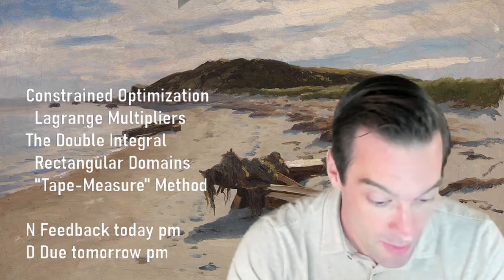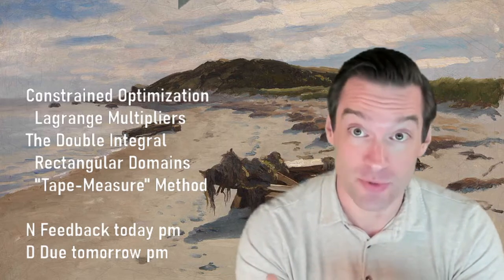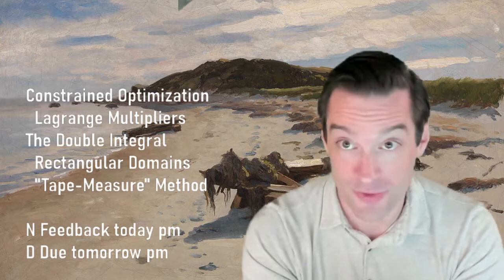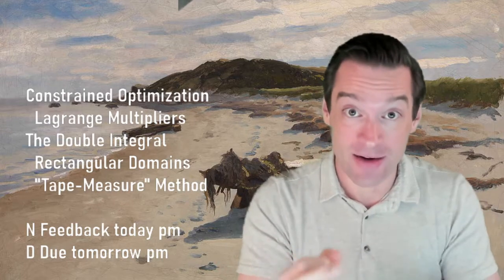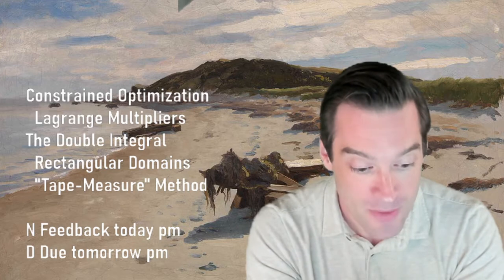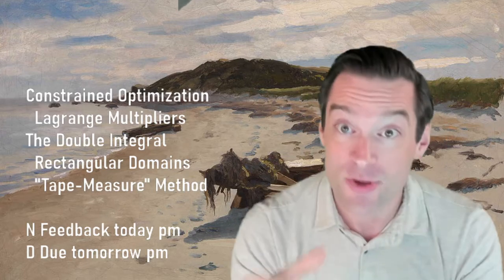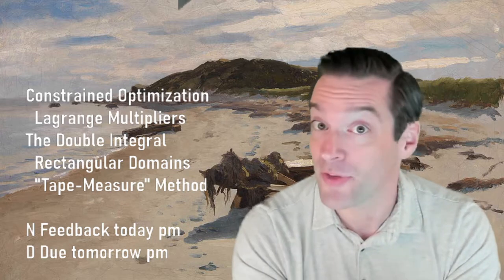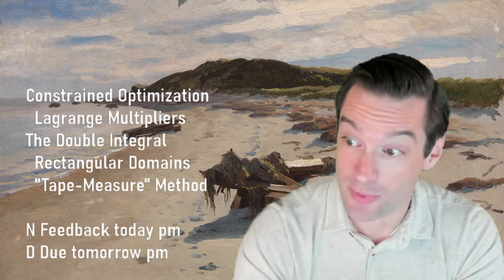261.10.8-11.3 Constrained Optimization and Double Integrals: Agenda for Today